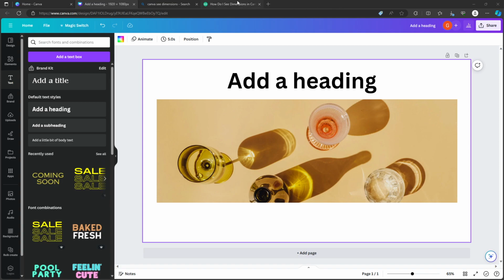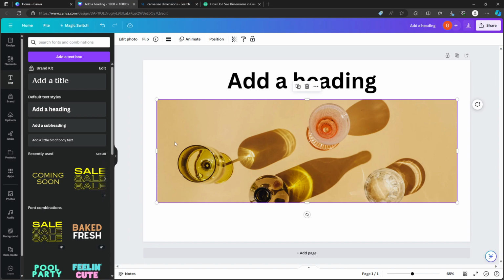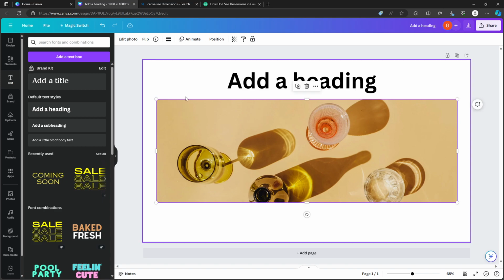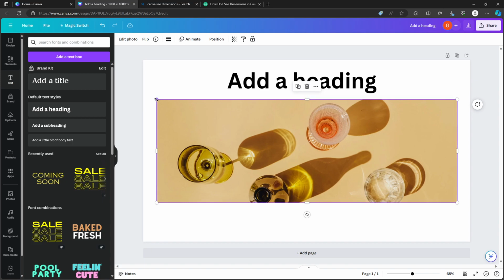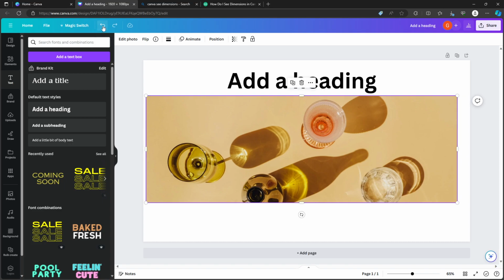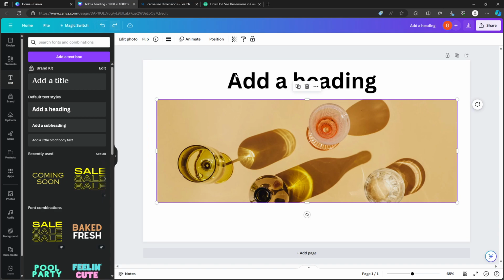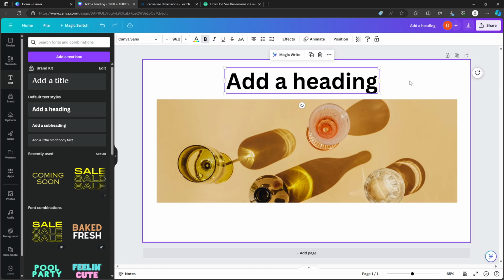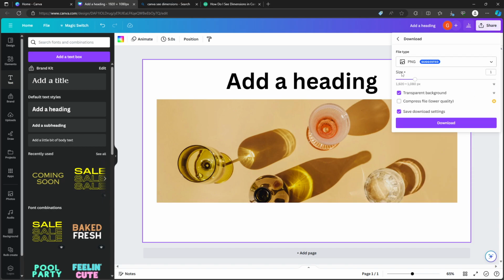How to Check Dimensions on Canva - Image, Text, Project Dimensions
Curious about the dimensions of your elements in Canva? In this video, I'll guide you through the steps on how to check dimensions for images, text, and your overall project. Follow these simple instructions to ensure your elements are perfectly sized and aligned.